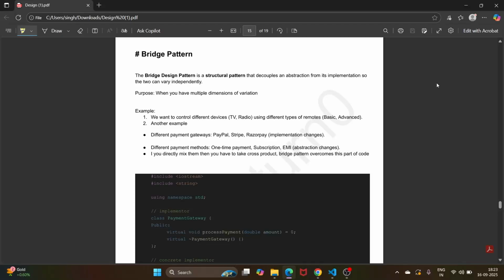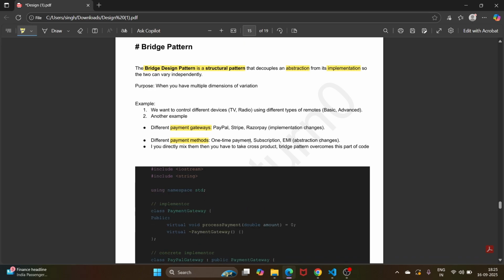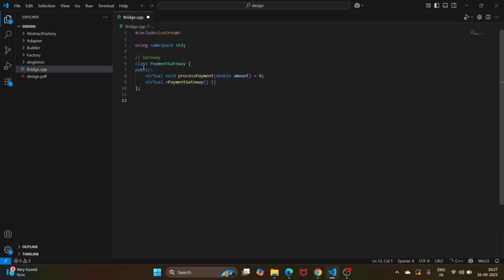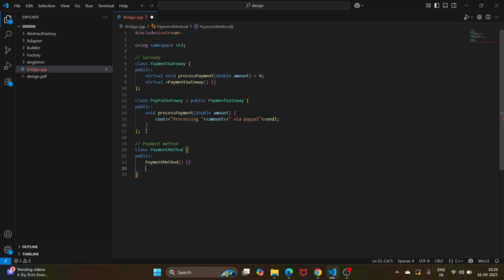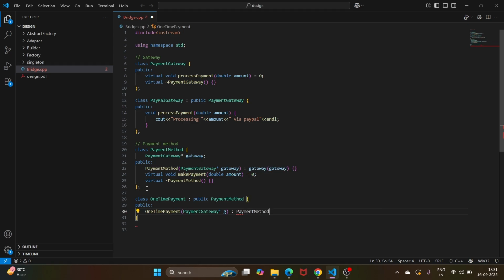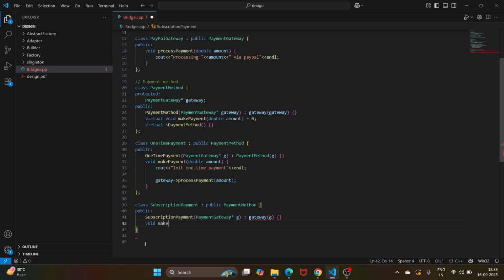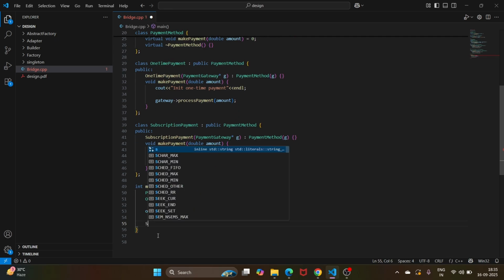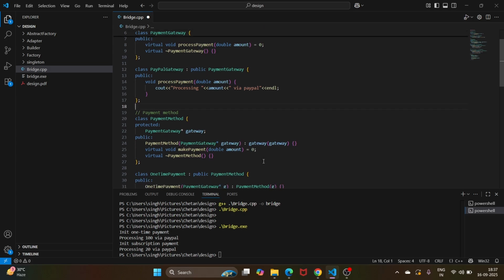Bridge design pattern in C++ | Bridge pattern for interview preparation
Bridge design pattern in C++ | Bridge pattern and interview questions and answers